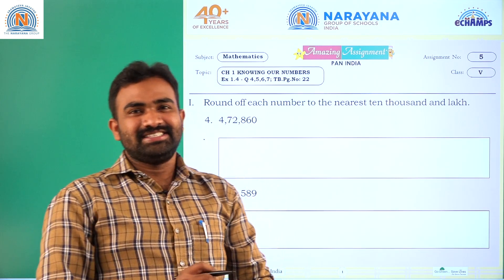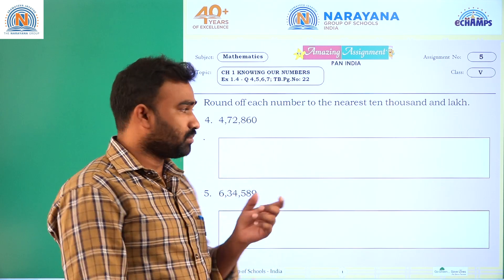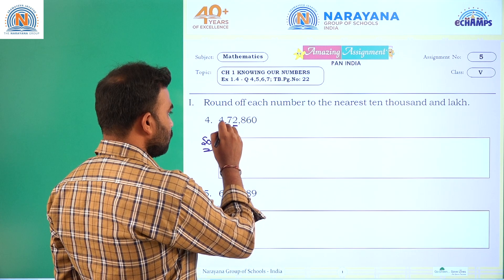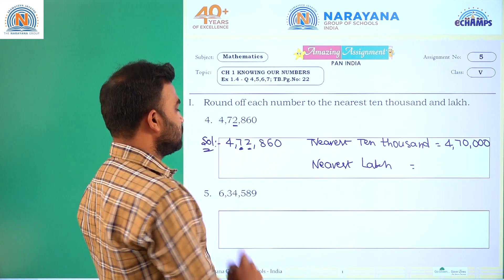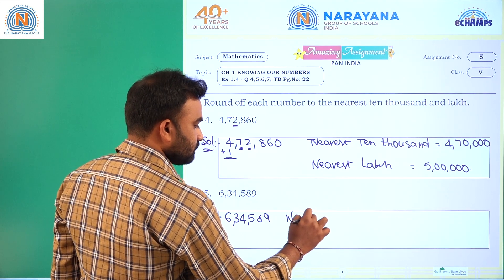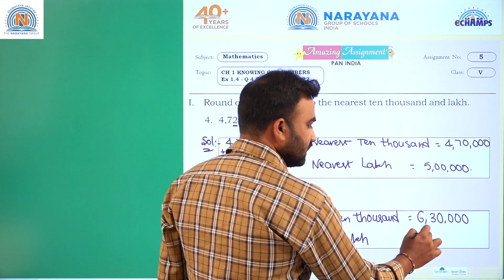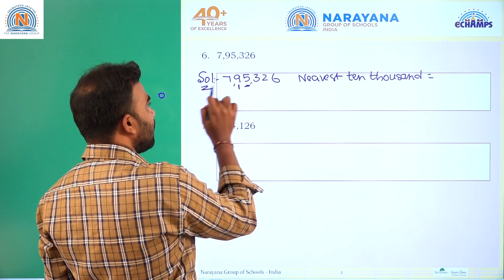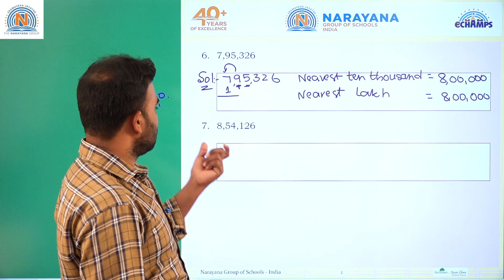8TH JULY PAN INDIA CBSE MATHS CLASS 5 ASSIGNMENT 27